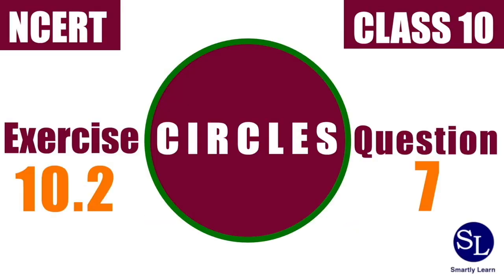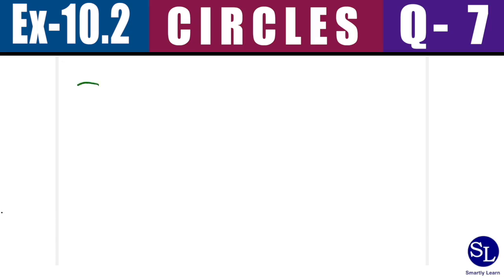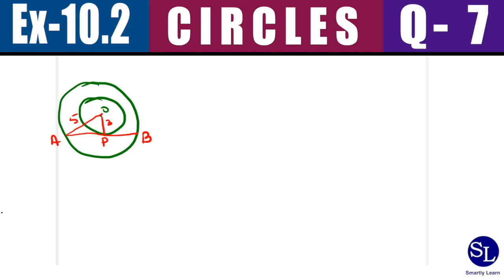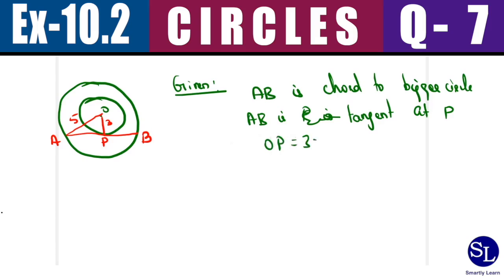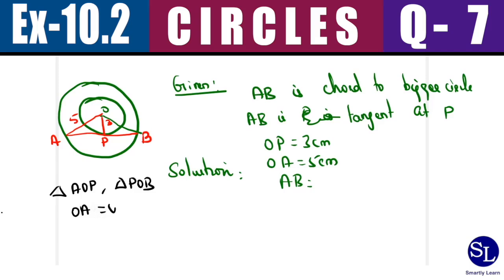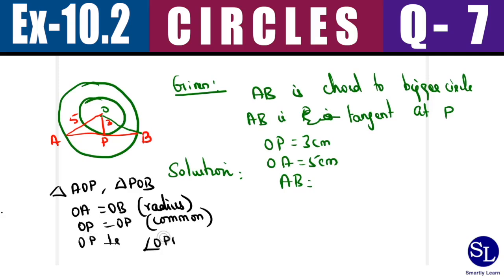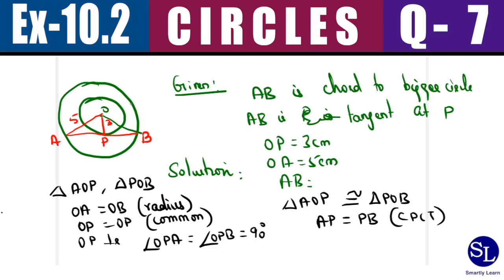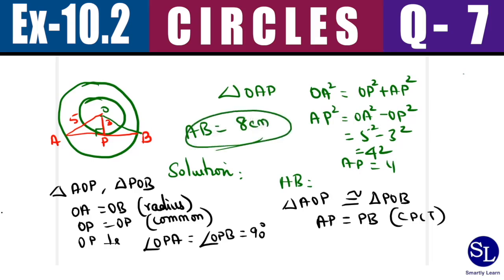Class 10 NCERT Ex 10.2 Q7 | Two Concentric Circles | Chord Length Problem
Class 10 NCERT Maths | Circles Exercise 10.2 Question 7 | Concentric Circles Problem

📌 Problem: Two concentric circles are of radii 5 cm and 3 cm. Find the length of the chord of the larger circle which touches the smaller circle.

In this video, we solve this step by step using the properties of tangents and the Pythagoras theorem — clearly explained so you can apply the same method to any similar problem.

✅ Step-by-step solution with diagram
✅ Key property used: Tangent is perpendicular to radius at point of contact
✅ Perfect for CBSE Board Exam 2025–26 preparation

📖 Chapter: Chapter 10 — Circles
🎓 Class: 10 | NCERT Mathematics (CBSE)